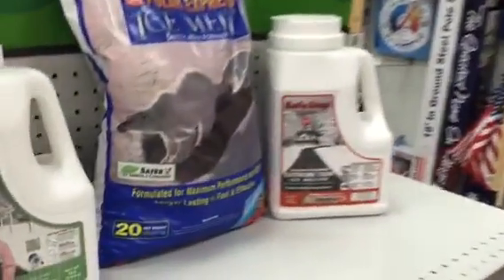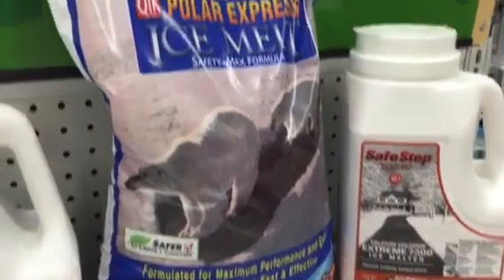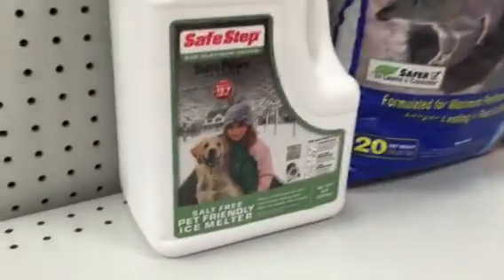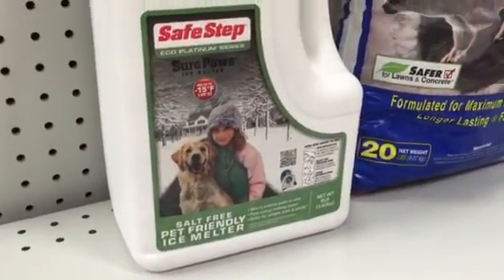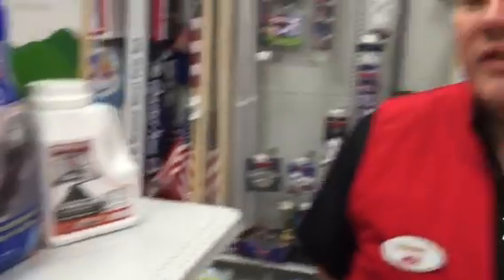Should I be using ice melt or rock salt?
Donald Rackley, with Ace Hardware in Petersburg, Virginia, explains the do's and don'ts of using ice melt and rock salt.